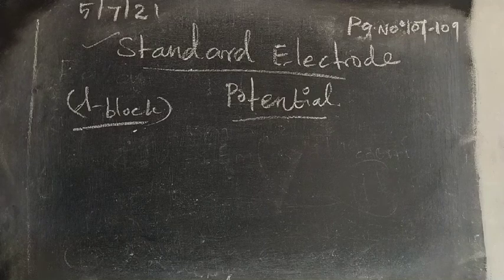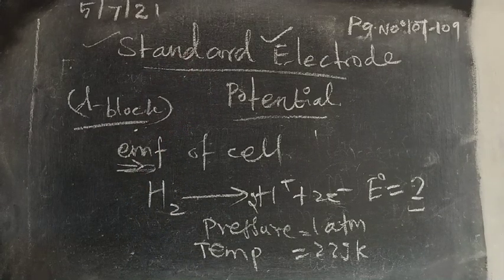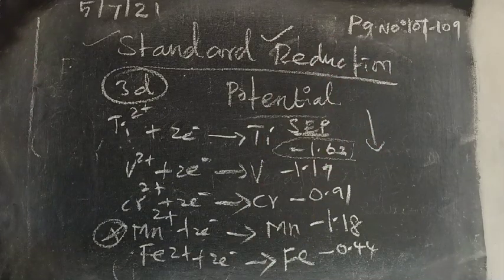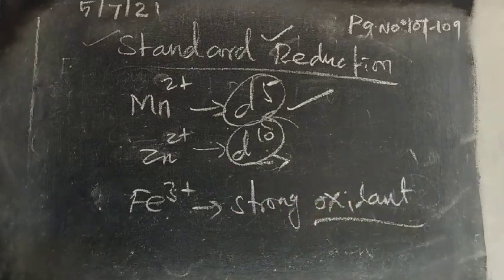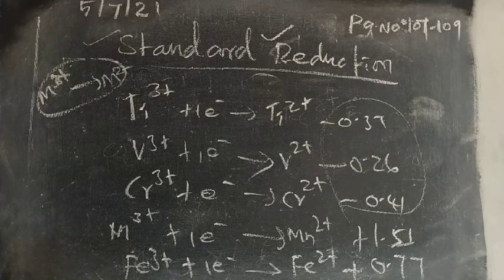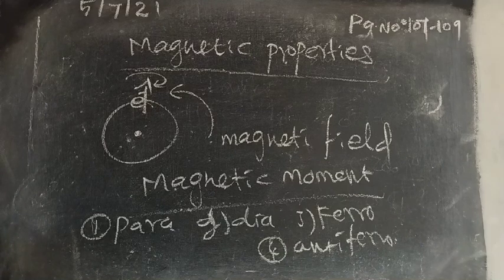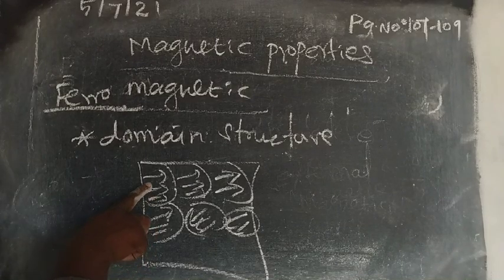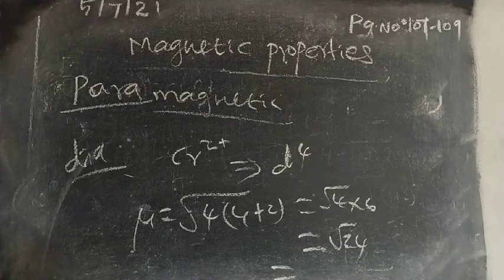xii unit 4